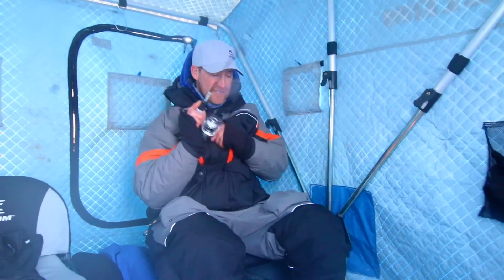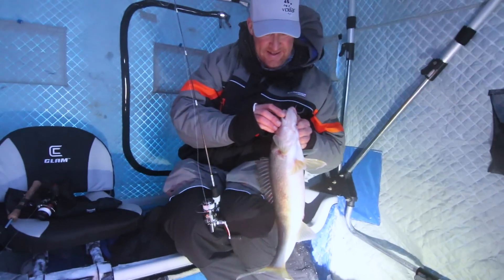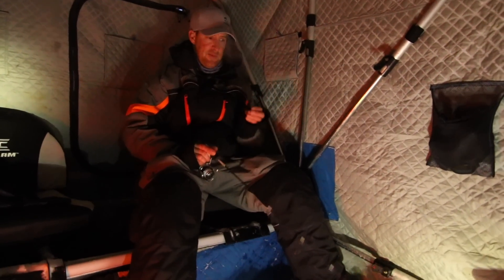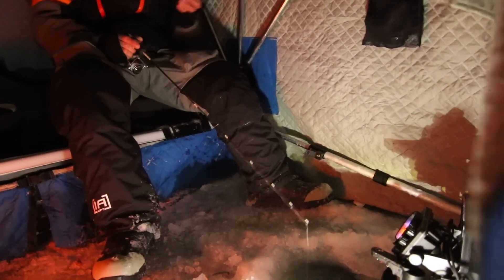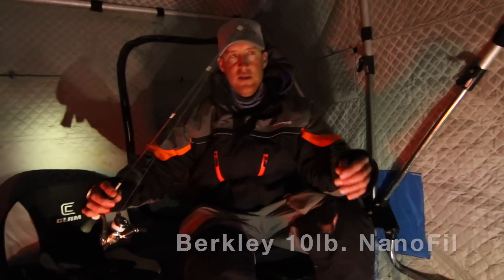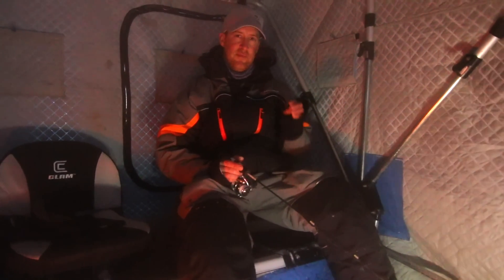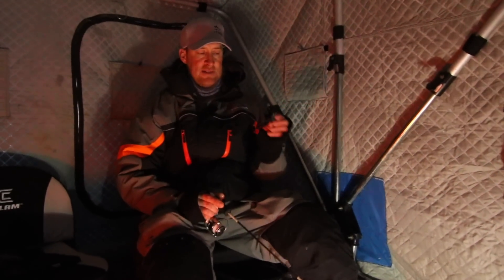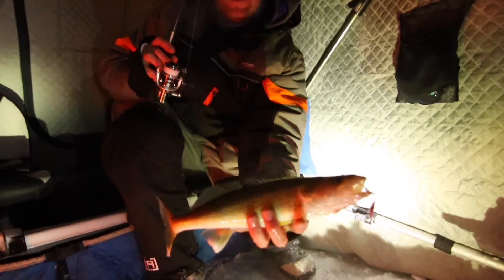How To Make Every Walleye Bite.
I have Shared this jigging technique with many friends, and it has the same Light Bulb effect for anyone who tries it. Walleyes are serious predators if you make them be!